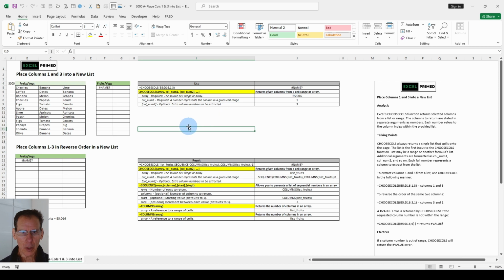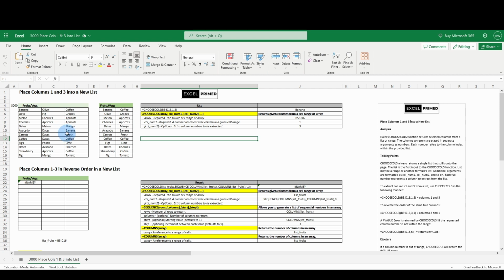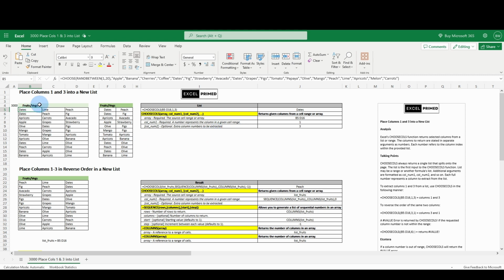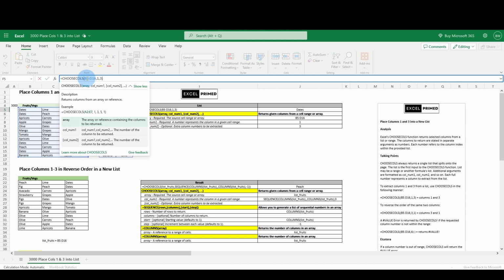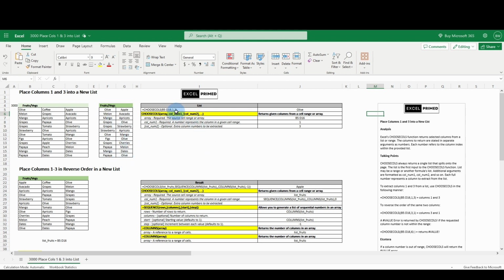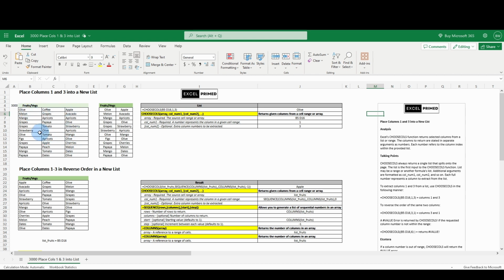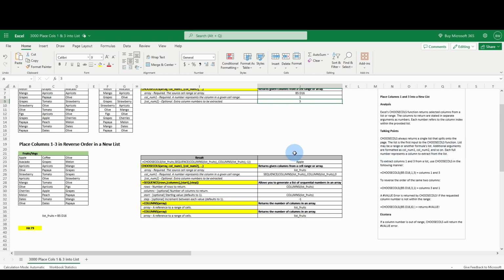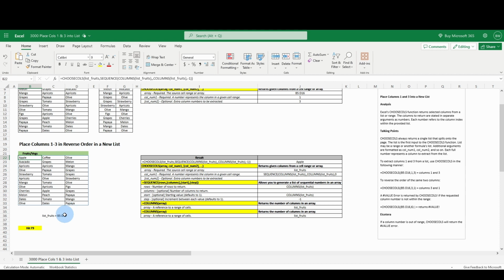How to Tell Excel Which Columns You Want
Want Excel to pull only the columns you care about—without manual filtering? Learn how to command your data with precision using CHOOSECOLS.

This video teaches advanced users how to use a function called CHOOSECOLS.

This function helps you select specific columns from a table of data in Excel.

You can think of it like picking out certain pieces of information from a big list.

You tell Excel which columns you want by giving it the numbers of those columns. It then gives you a new list containing only the data from the columns you chose.

If you make a mistake and ask for a column that doesn't exist in the data, Excel will show an error message. You can also change the order of the columns in the new list by changing the order of the numbers you give to Excel.